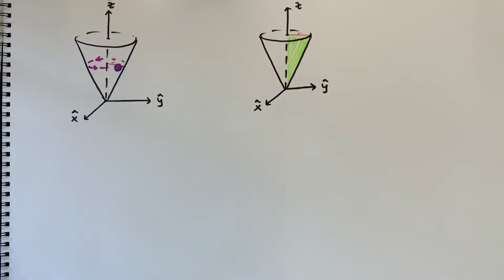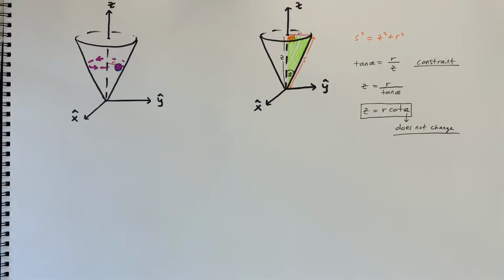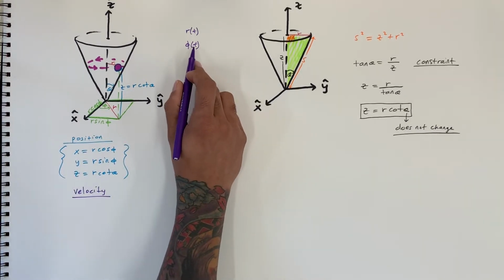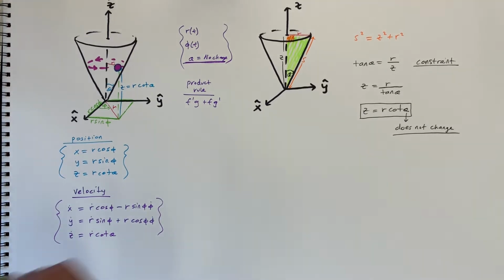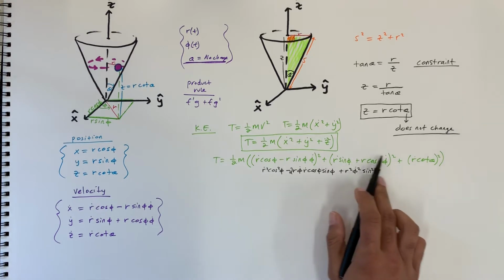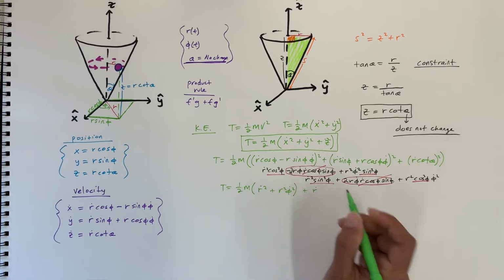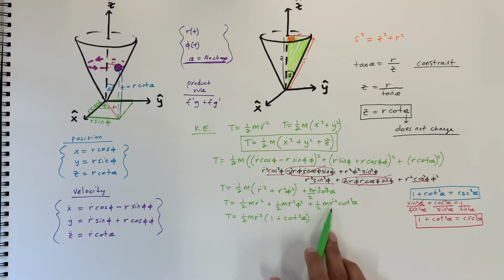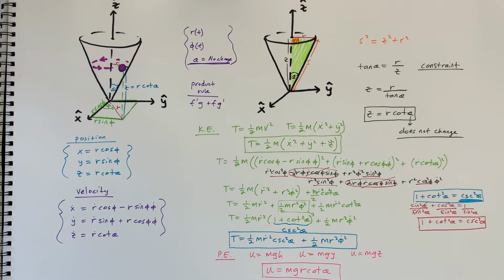LAGRANGIAN of a PARTICLE in a CONE